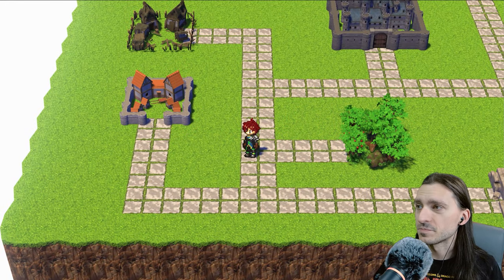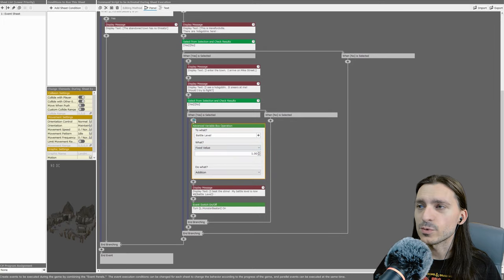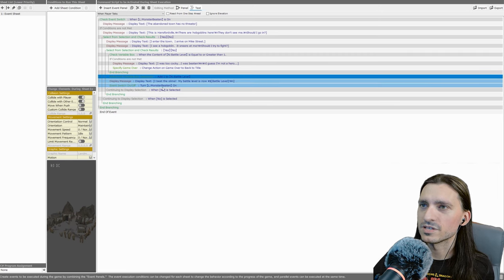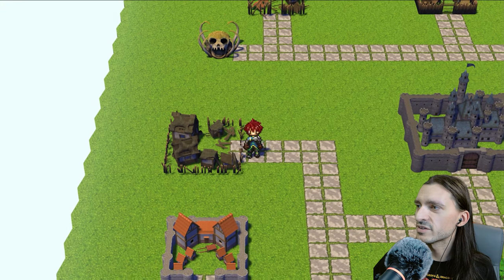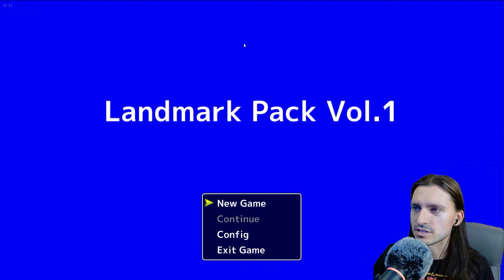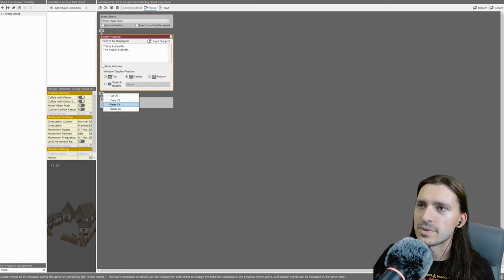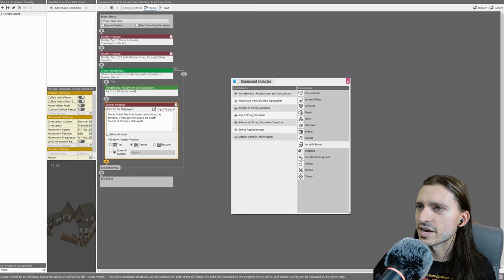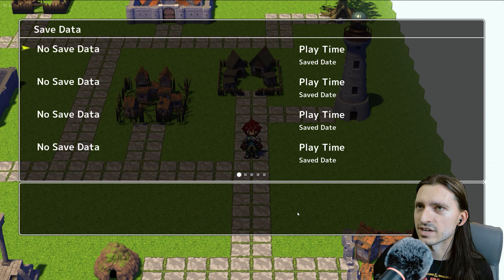Let's Make a BAKIN Jam RPG...FAST, PART 3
I did it, I did it!

-2~3 week turnaround time, usually faster if I can do it!

Music Credits
Azakaela

Dark Forest Theme, Town Theme, A New Town by Cynicmusic

Cave Theme by Haeldb
From Here to Where by Ecrivain